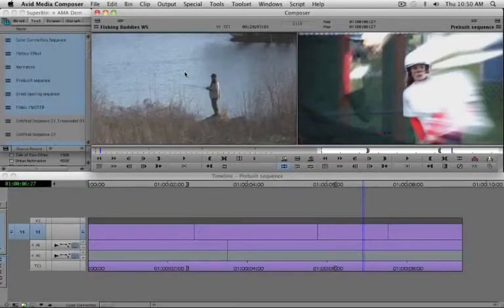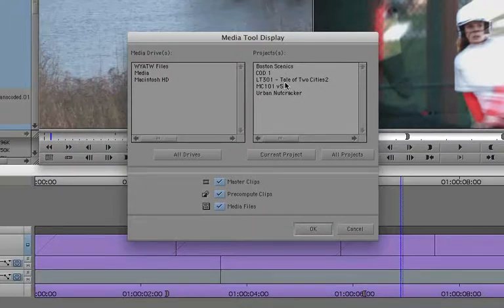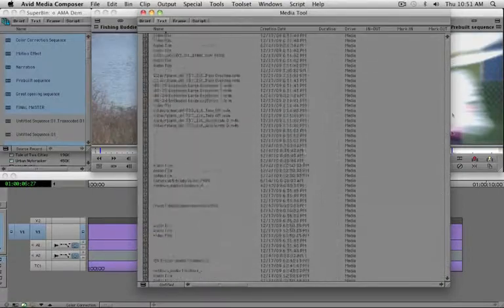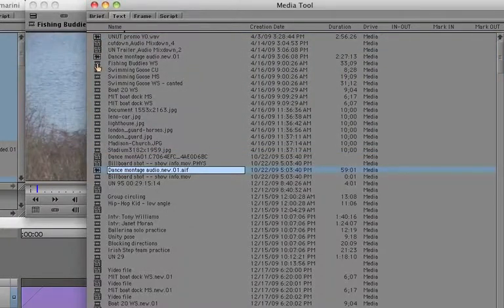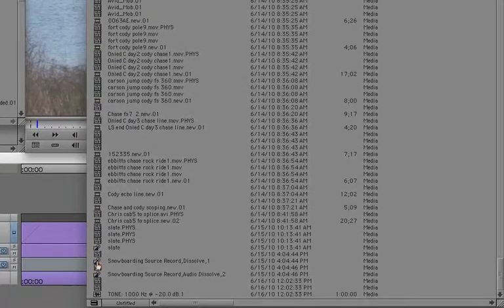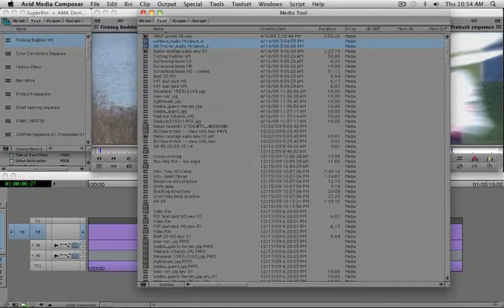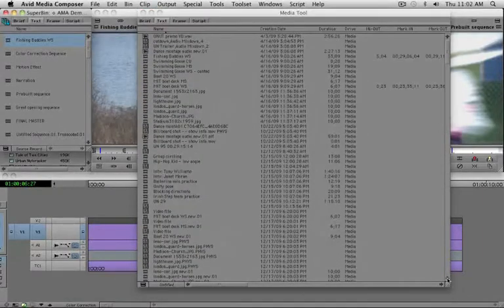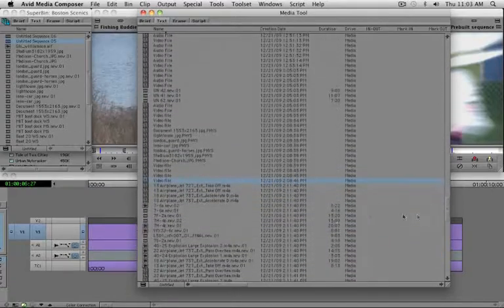Avid Tutorial - 49 - The Media Tool